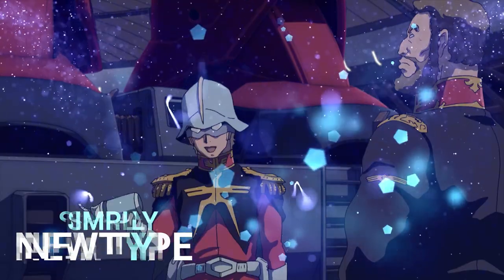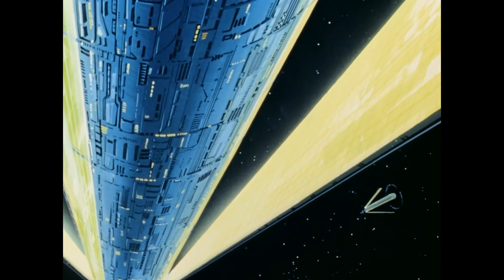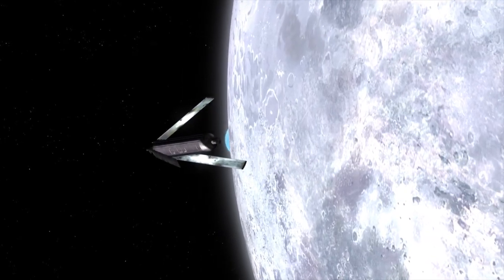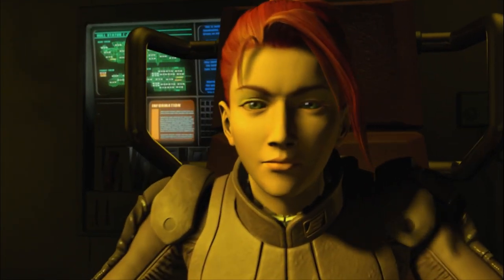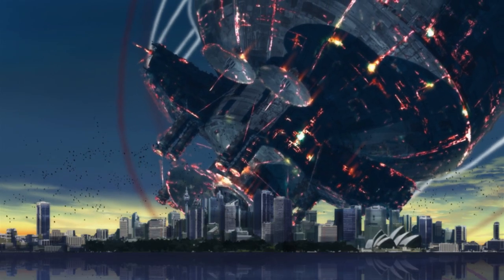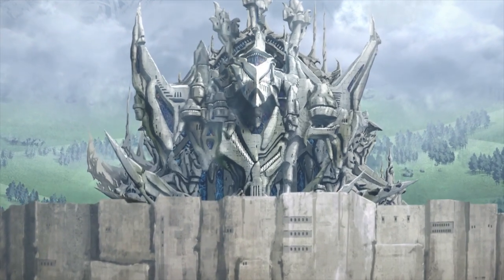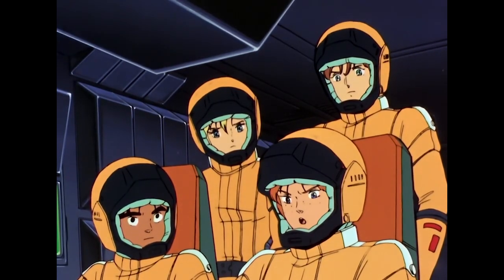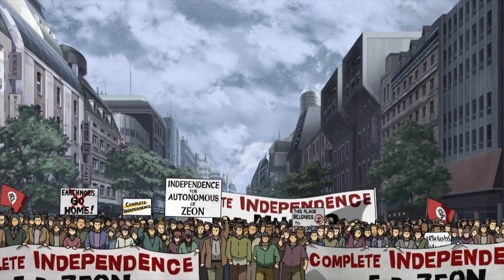Operation British and the History of the Colony Drop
In this video, we go over the most devastating event in the UC timeline: Operation British. This is the first time we see a colony drop in any Gundam properties, but it won't be the last.